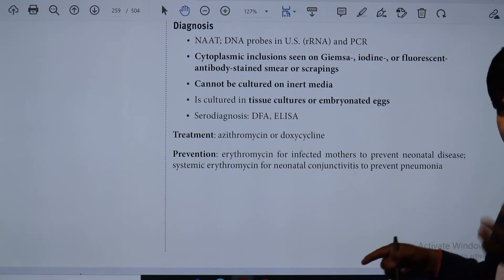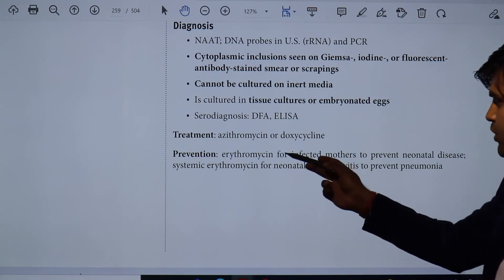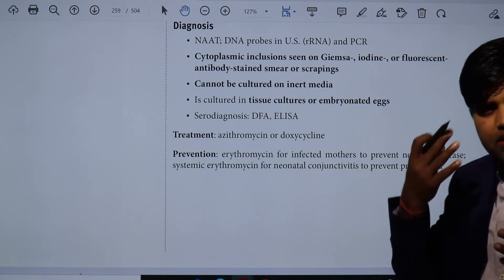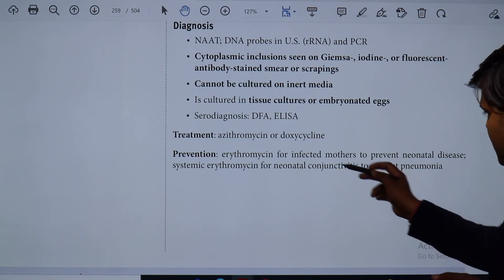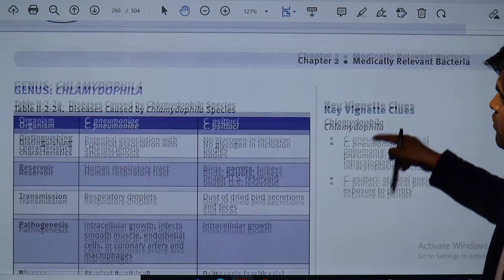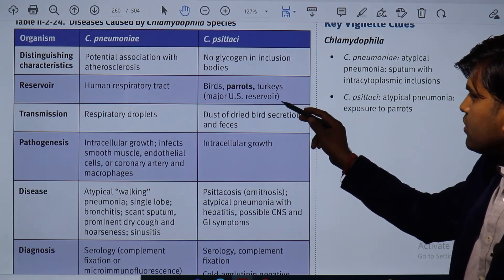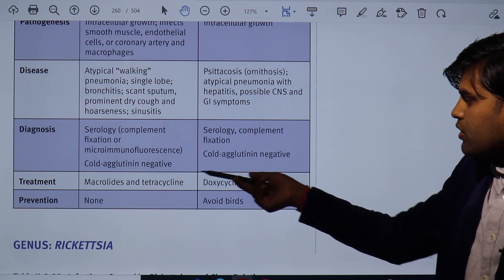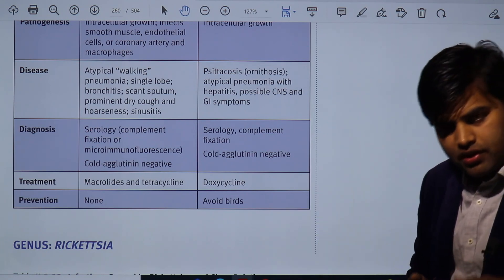Chlamydia trachomatis (continuation of 35a..) USMLE Step 1 2021 Microbiology lecture 35b page148-149